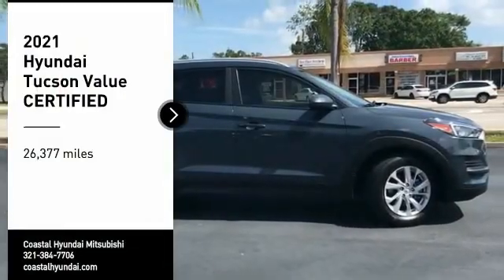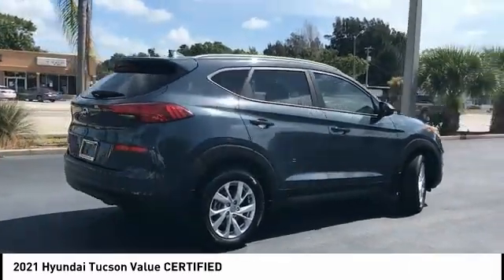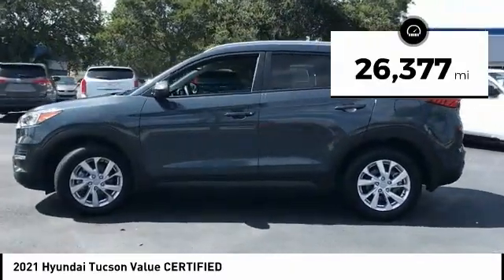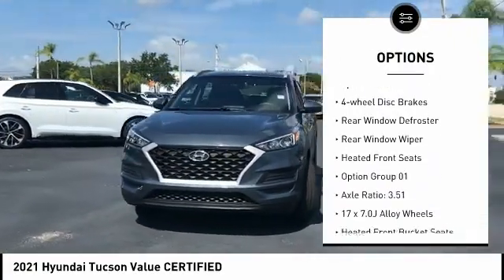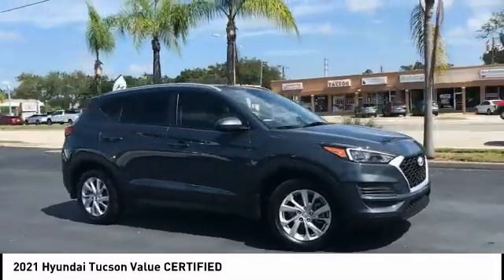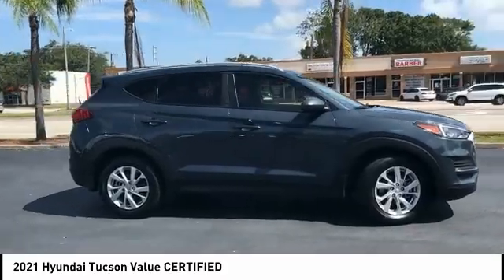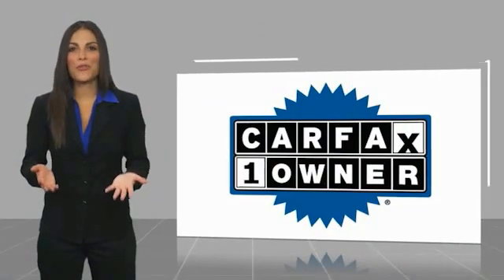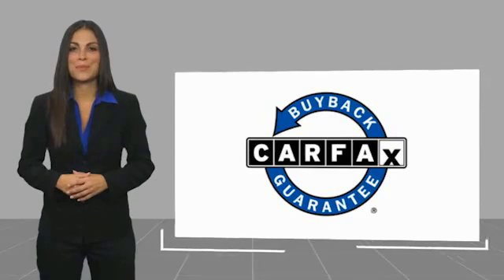2021 Hyundai Tucson Melbourne FL H77211A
2021 Hyundai Tucson Value CERTIFIED

This 2021 Hyundai Tucson Value in Dusk Blue features: FWD Clean CARFAX. CARFAX One-Owner. 23/28 City/Highway MPG Visit our virtual showroom 24/7 @